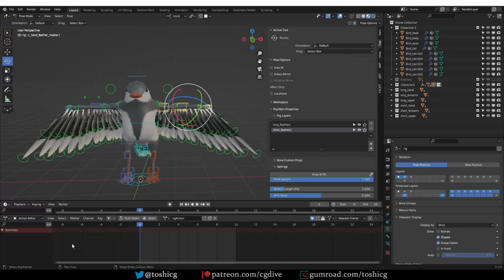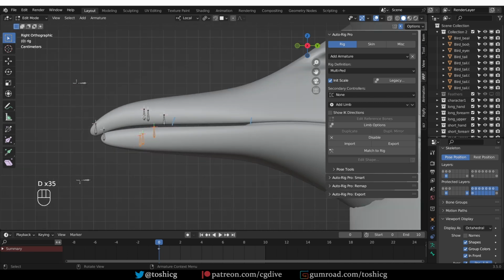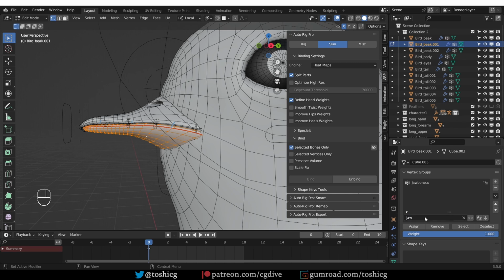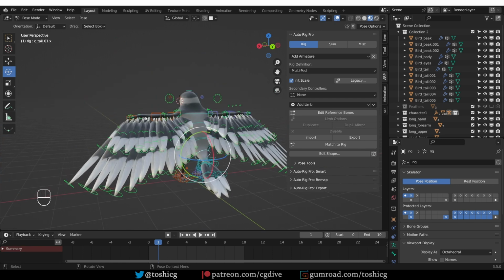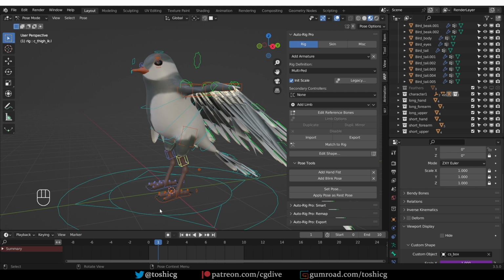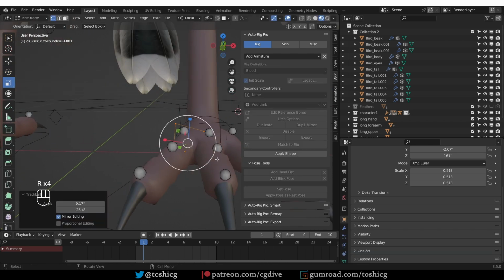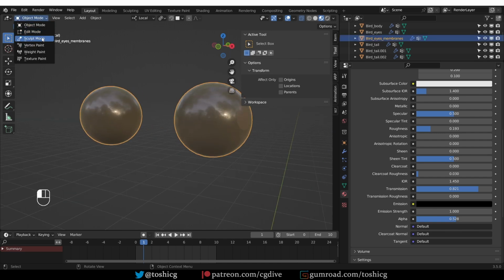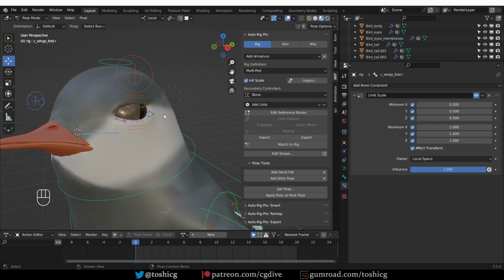Auto-Rig Pro: Bird & Wing Rigging tutorial, Part 2 [Blender]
*Get Auto-Rig Pro*

This is part 2 of a mini-course about Rigging a bird using Auto-Rig Pro. In part 1 we already rigged the body and wings. Please watch it first (see links above).
In this video, we will rig the face of the bird: eyes, beak, tongue, etc. That includes creating the rig controls and weight painting.
We will also do some additional work that is usually not done in other Auto-Rig Pro tutorials such as heavy editing of the control shapes, or setting up Rig Layers.
Finally, we will do some advanced rig edits which will tweak the behavior of the rig and even add new functionality.

0:00 Intro
0:30 Bird Face Rig
1:42 Eye Reference bones
5:45 Beak and tonge
8:30 Snap to Symmetry & Weight Paint
17:20 Eyes Weight Paint
19:00 Beak Deformers
20:29 Edit Control Shapes
24:29 Tail Conrol Shapes
26:52 Leg Shapes
30:22 Custom Shapes Tips
31:16 Rig Layers
36:20 ARP Rig Customization
44:50 Nictitating Membrane

her32756743edjhfkjhdfslkj